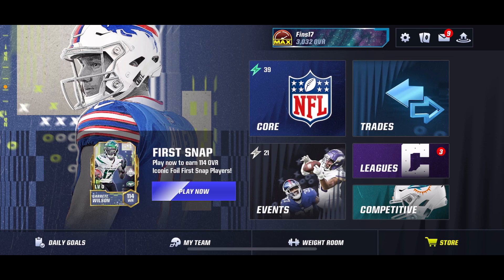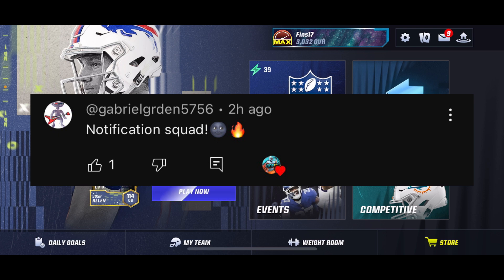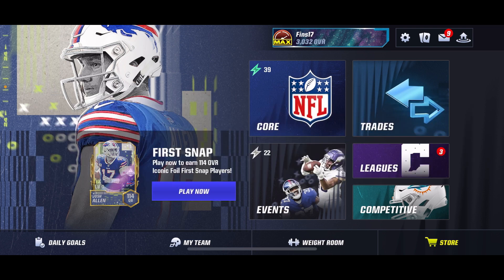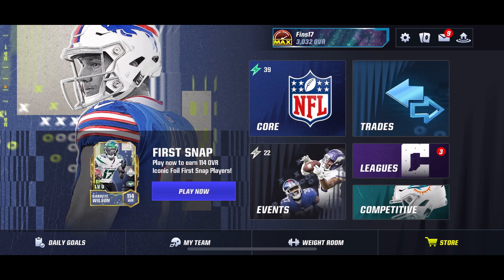HOW YOU COULD GET FREE ICONIC FOIL SELECT PACKS! DO THIS! Madden Mobile 24